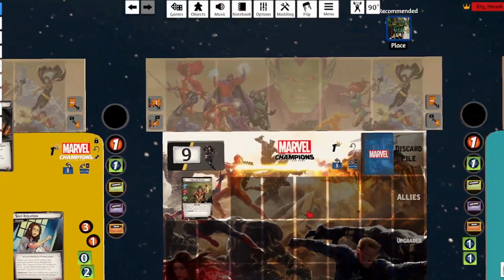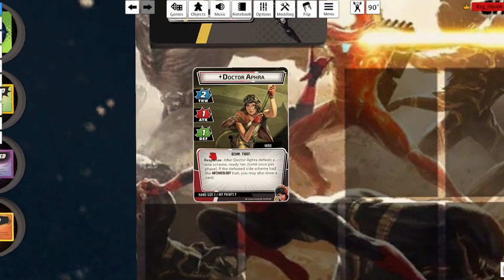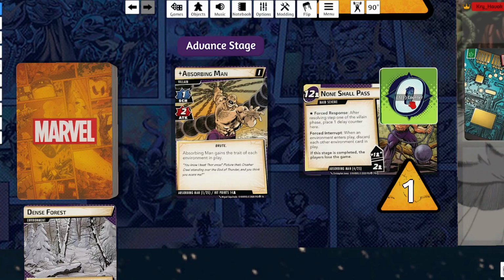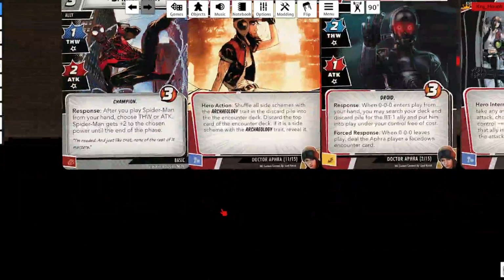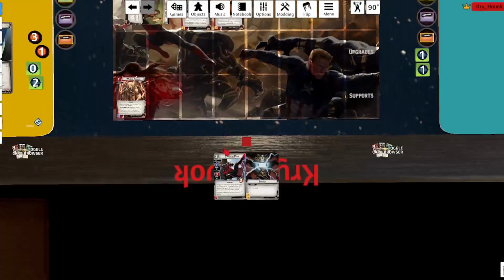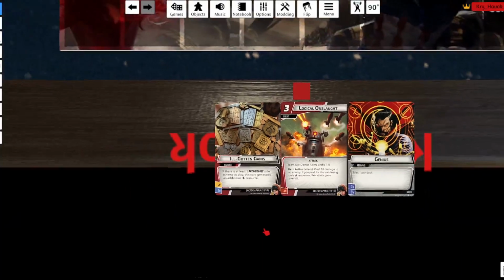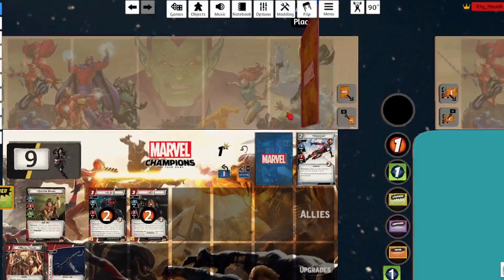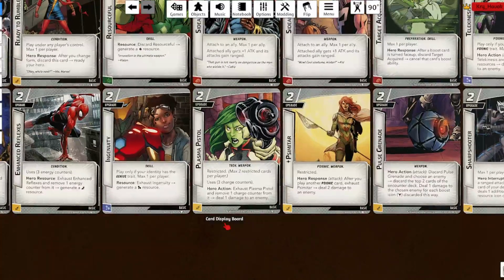Marvel Champions Custom Content - Doctor Aphra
First playtest of my newest custom Hero - Doctor Aphra!